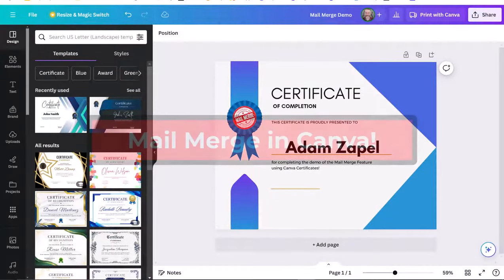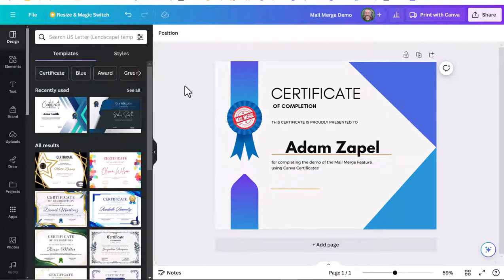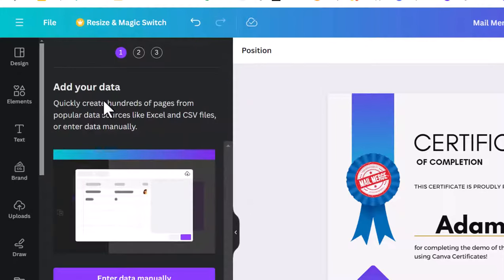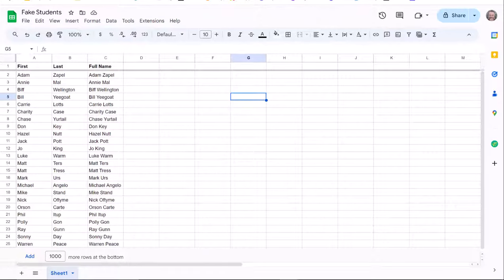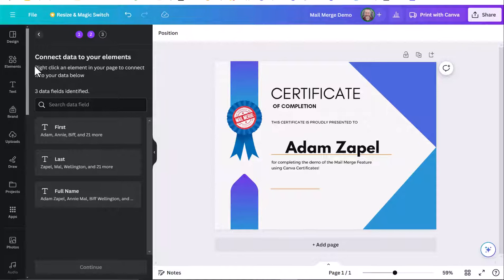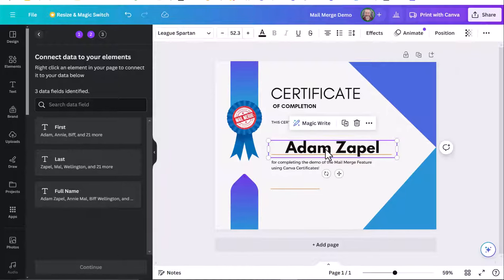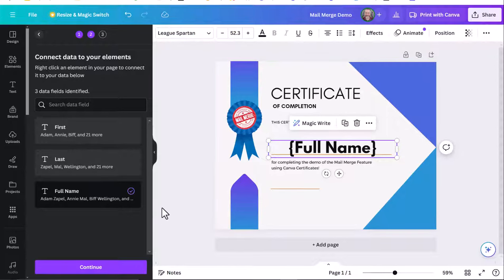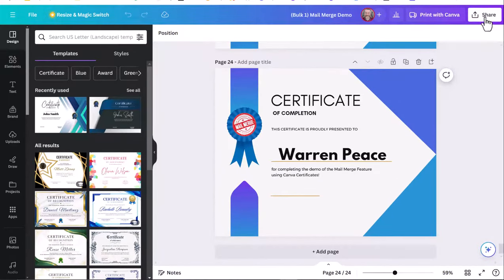Canva Mail Merge